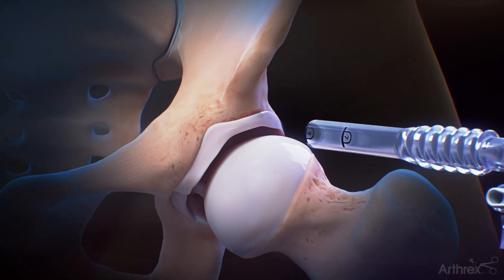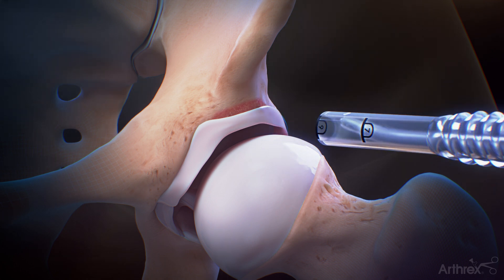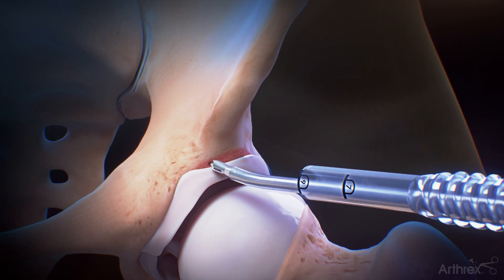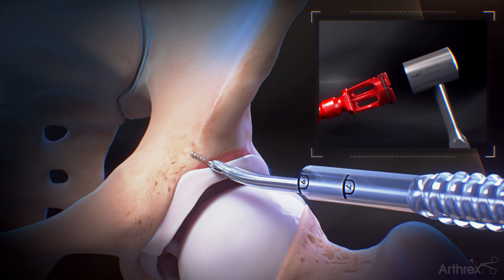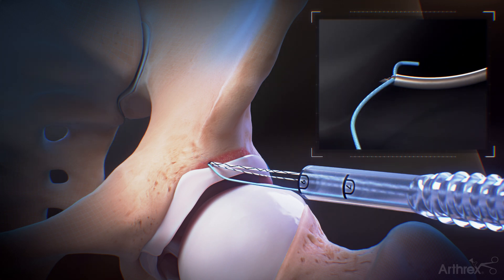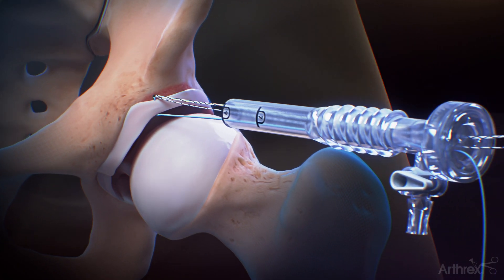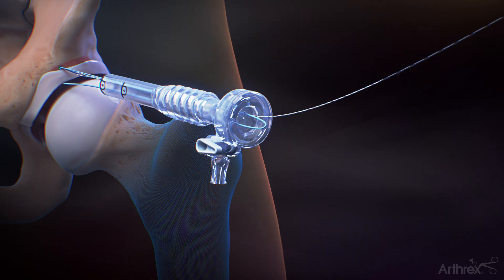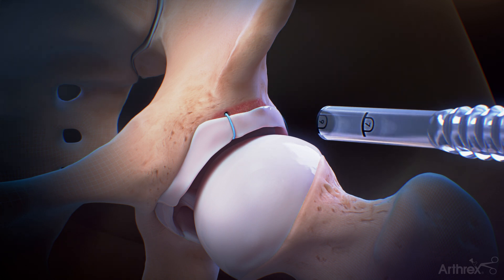Hip Labral Repair With 2.4 mm Knotless Hip SutureTak® Anchors and SwiftStitch™ Passer: Simple Stitch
This animation demonstrates an acetabular labral repair with a 2.4 mm Knotless Hip SutureTak® suture anchor and a SwiftStitch™ suture passer. The low-profile repair construct can be tensioned to avoid labral eversion away from the femoral head and maintain the suction seal of the hip joint.